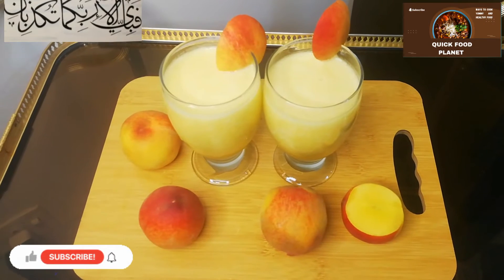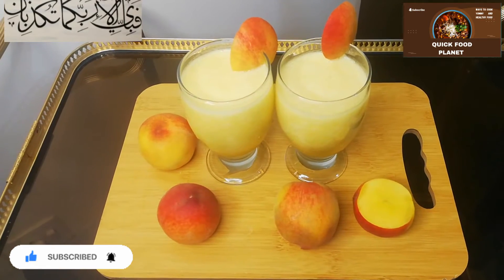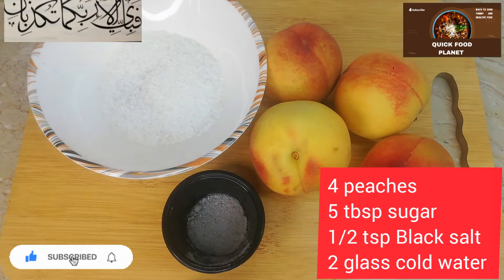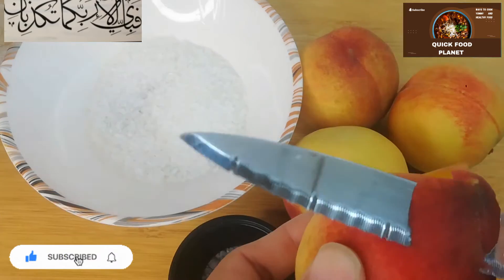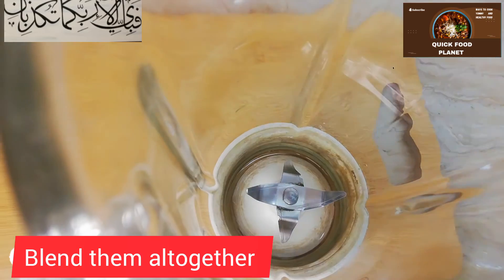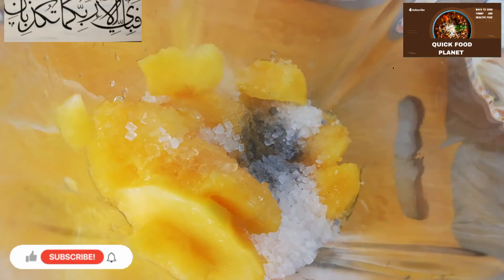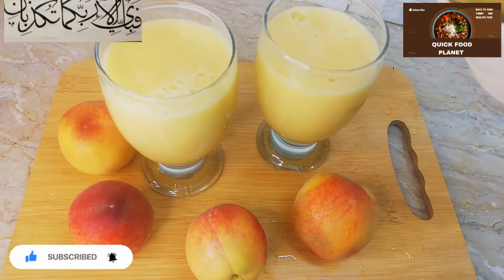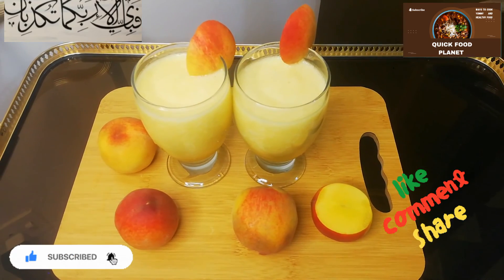peach jiuce, aaroo ka juice | peach juice recipe | restaurant style peach juice | SUMMER DRINK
peach jiuce, aaroo ka juice | peach juice recipe | summer drink | tasty and Yummy peach juice